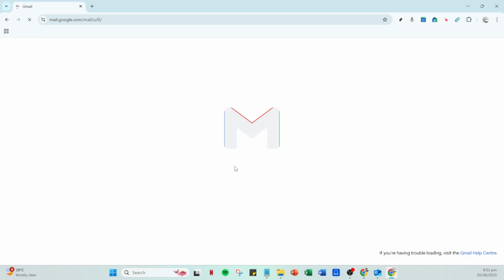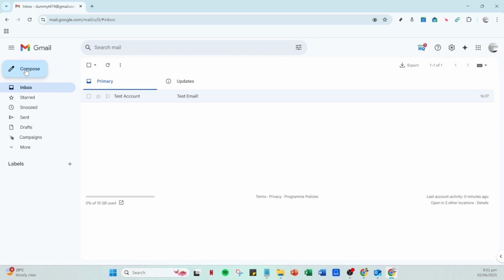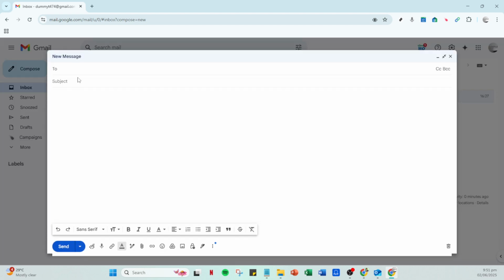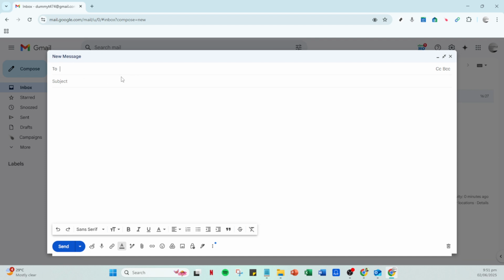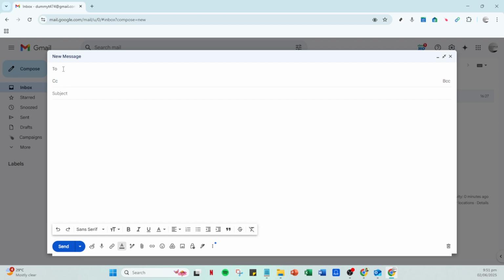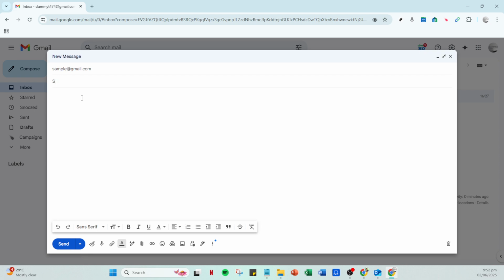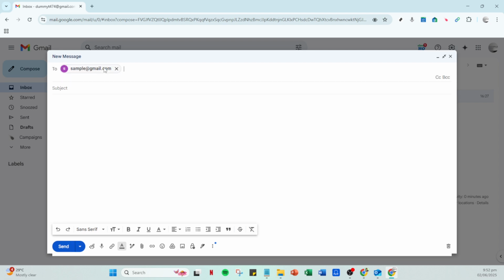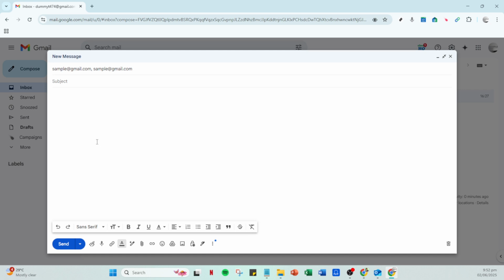How to CC Shortcut in Gmail [2025 Full Guide]